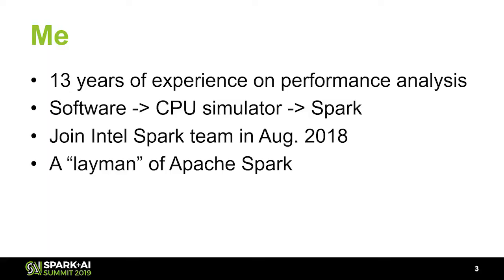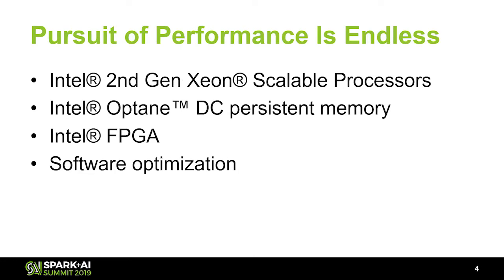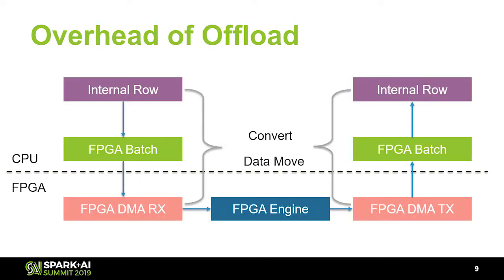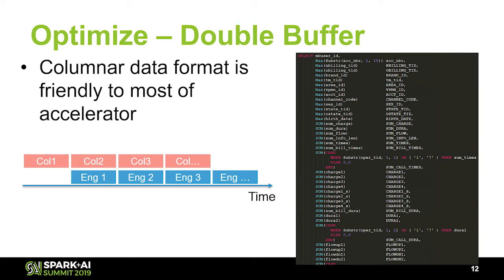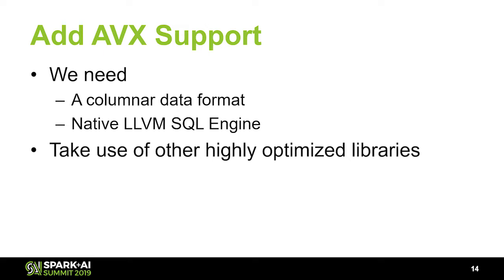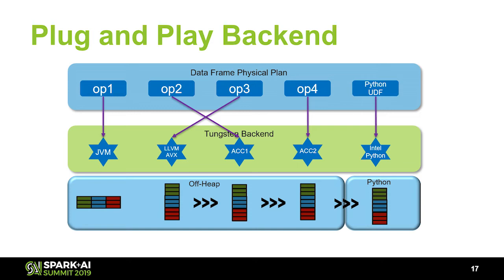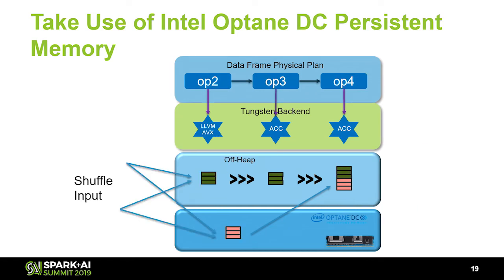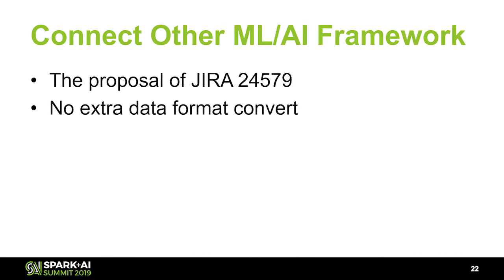Apache Arrow Based Unified Data Sharing and Transferring Format Among CPU and AcceleratorsBinwei Yan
CPU technologies have scaled well in past years, by more complex architecture design, more wide execution pipelines, more cores in same processor, and higher frequency. However accelerators show more computational power and higher throughput with lower cost in dedicated area, which leads to more usages in Spark. But when we integrate accelerators in Spark a common case is huge performance promises through micro test with little performance boost actually we get. One reason is the cost of data transfer between JVM and accelerator. The other reason is the accelerator lack the information how it's used in Spark. In this research, we investigate the usage of apache arrow based dataframe as the unified data sharing and transferring way between CPU and accelerators, and make it dataframe aware when we design hardware and software stack. In this way we seamlessly integrate Spark and Accelerators design and get close to promised performance.